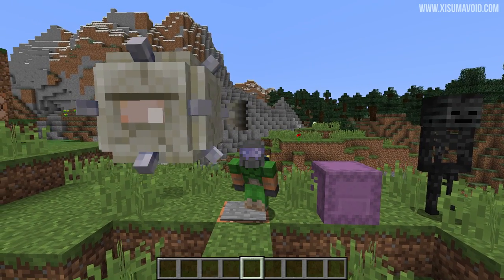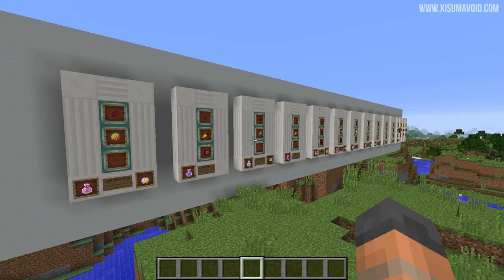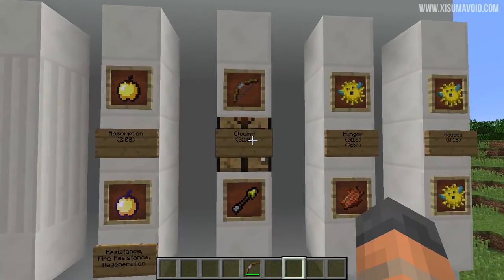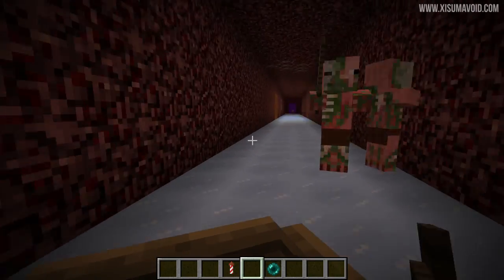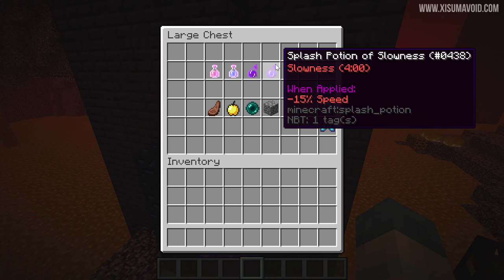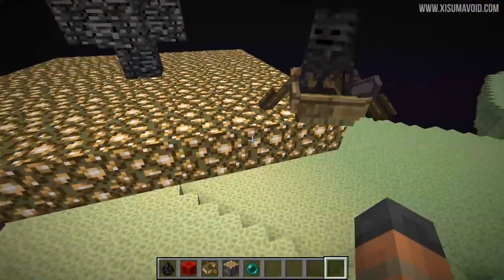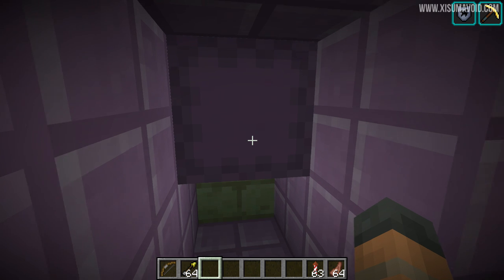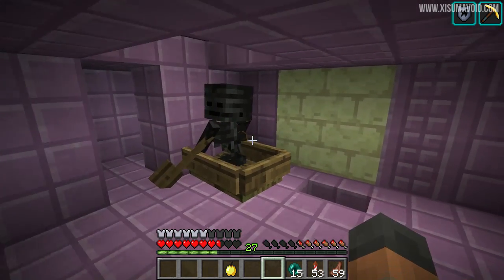Minecraft 1.12: How Did We Get Here? (Secret Advancement) Tutorial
This tutorial will show you how to unlock the How Did We Get Here? advancement introduced in minecraft 1.12